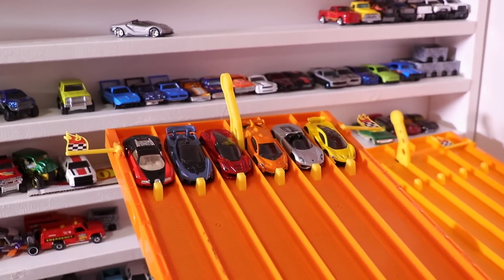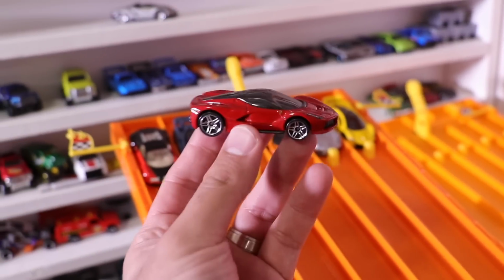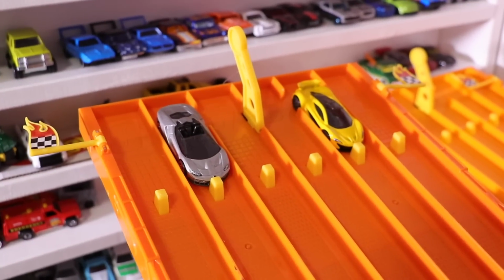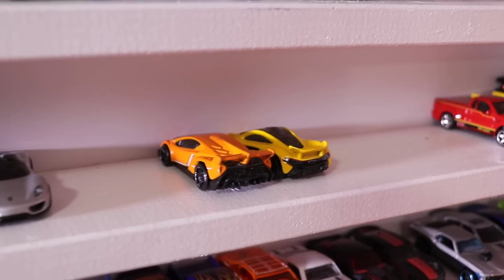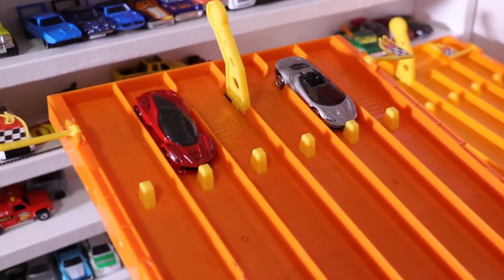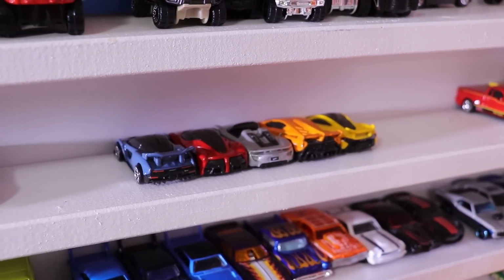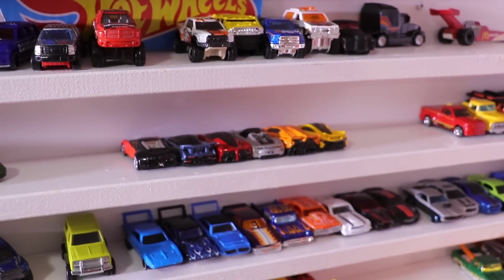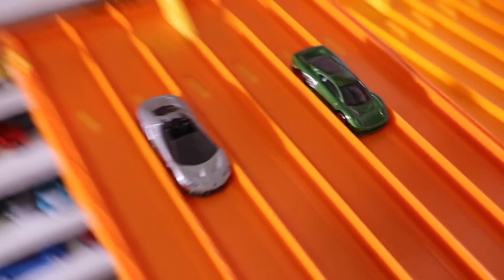Hot Wheels Lamborghini Centenario Roadster vs 6 Hypercar Exotics